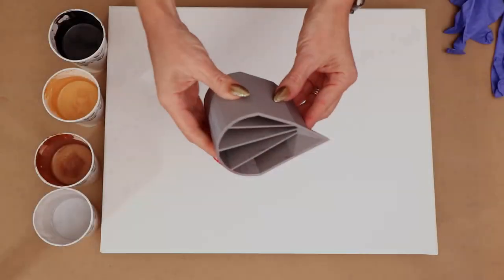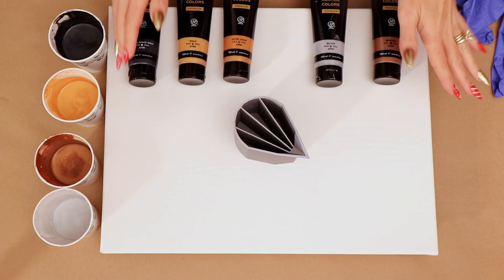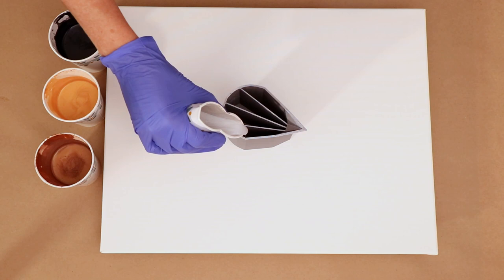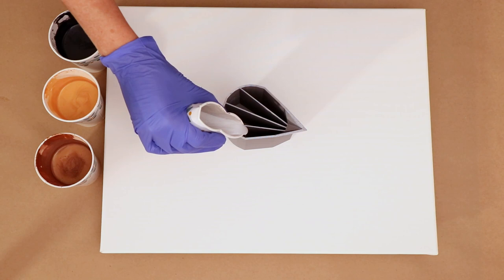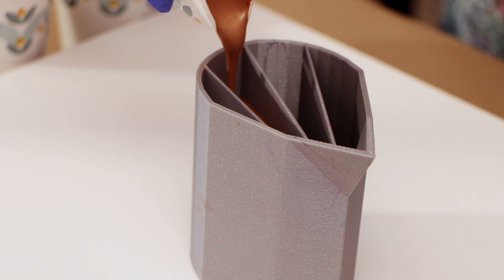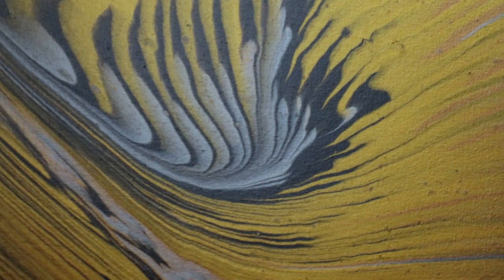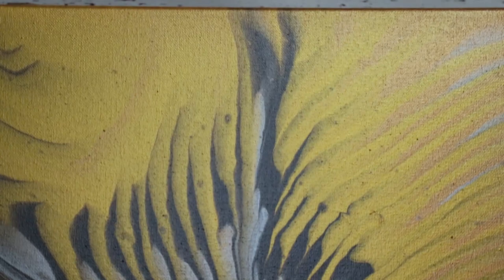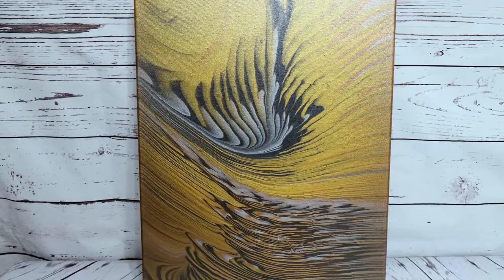Arteza Metallics Split Cup Acrylic Pour Painting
6oz Split Cup for Acrylic Pouring - The Original spouted Quad Split Cup

Today on Acrylic Pouring with Friends - Art by Tracie Reed I am doing a Arteza Metallics Split Cup Acrylic Pour Painting

This acrylic pour painting demonstration is intended to be an overview of the Arteza Metallics Split Cup Acrylic Pour Painting. If you would like to learn more about acrylic pouring, discuss how to use this technique, feel free to leave a reply in the comment section below, and I will answer.

My paints are mixed with Floetrol and water only.

The products I am using today are:
Arteza
Pearl Space Gray, Gold, Aztec Gold, Silver and Bronze

The Products I use daily are:
12 inch round silicone mats
Magnetic Mixer with stir bar
1 Inch Magnetic Stir Bars + Magnetic Retriever